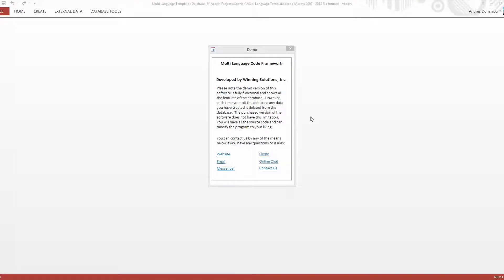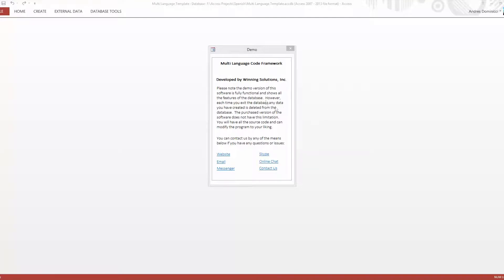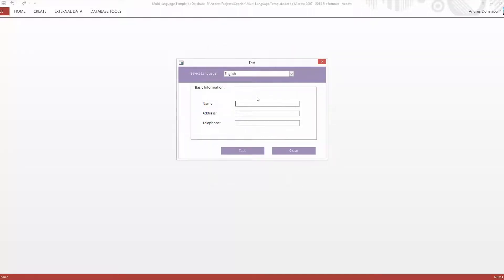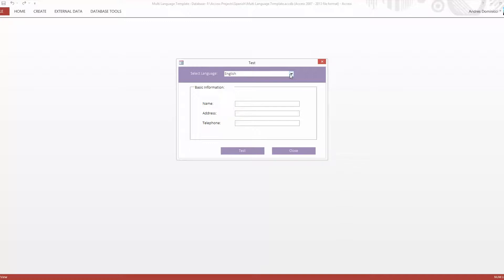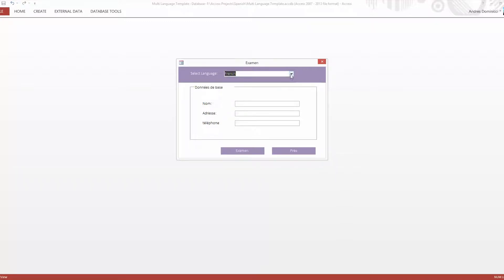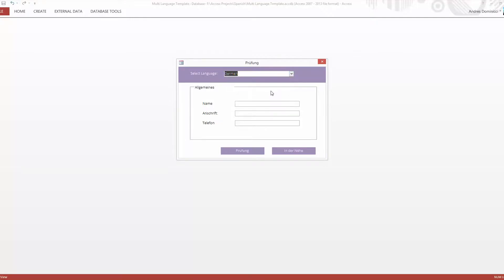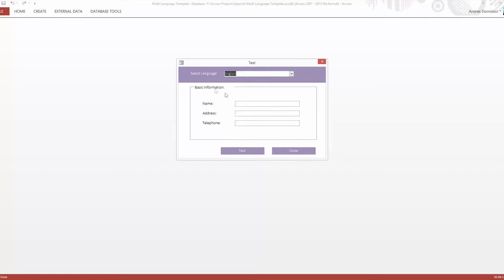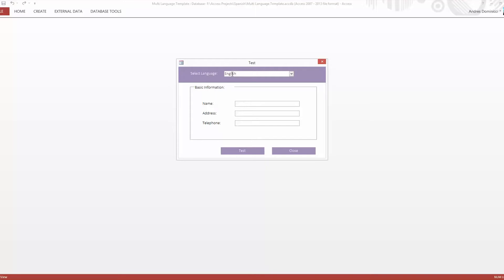Microsoft Access Multi-Language Framework Video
836 N. 2nd Street
Ames, Iowa 50010

BTC 3FNbZTZcGtZhXuijcsoV4JrZv2E74aLBwc
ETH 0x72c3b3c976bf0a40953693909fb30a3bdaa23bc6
LTC MUnUgvzRquK8GqmbMKDjbuwxDX6LgRAjts